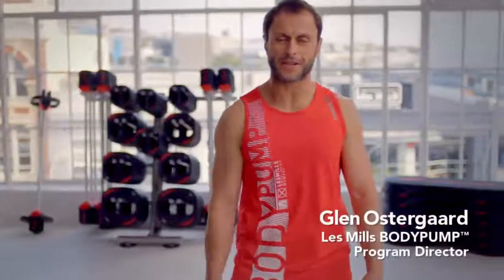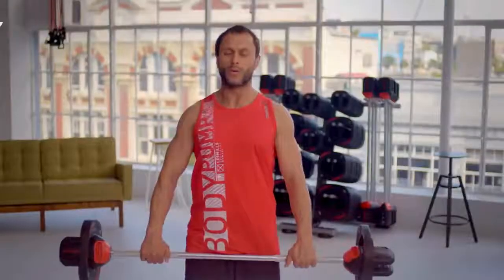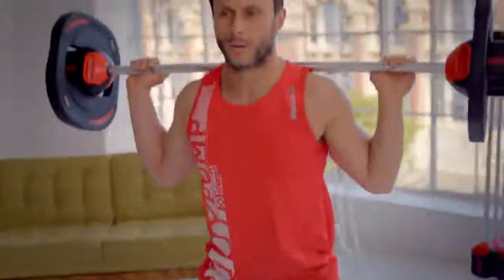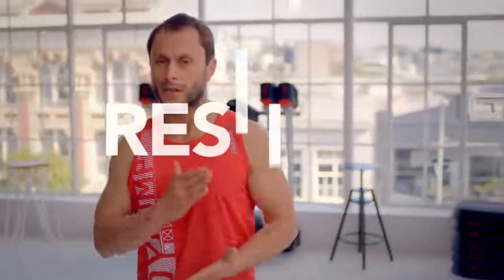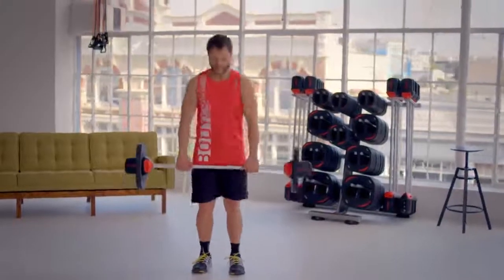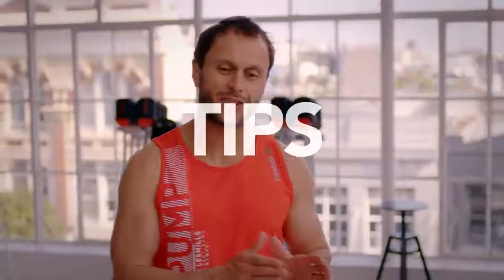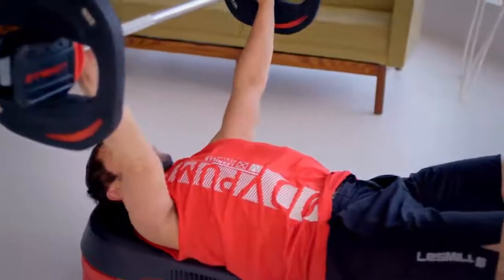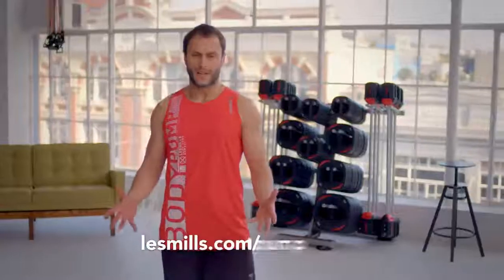LES MILLS BODYPUMP